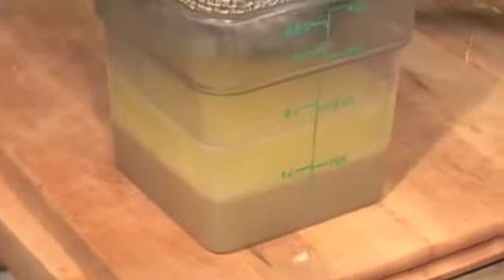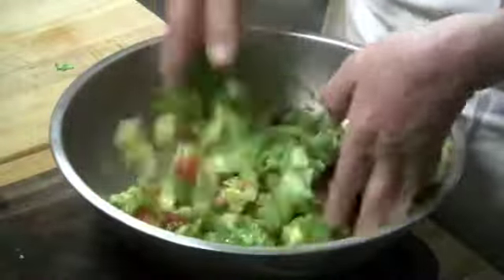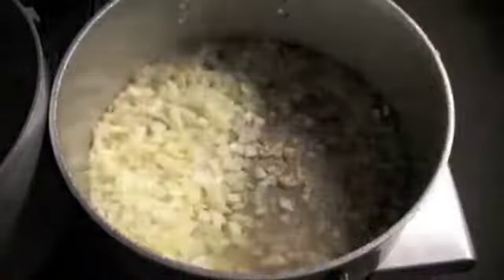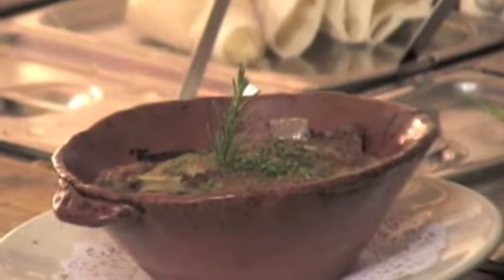Confit & Cassoulet Cooking Class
This is more of an info video for locals who are interested in our participation dinner parties.